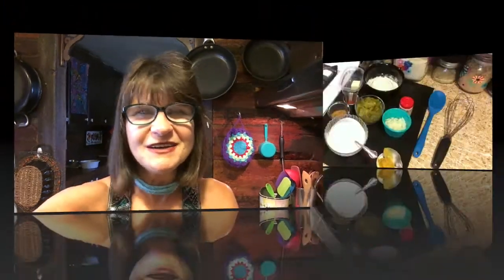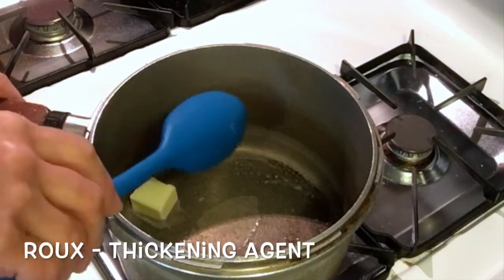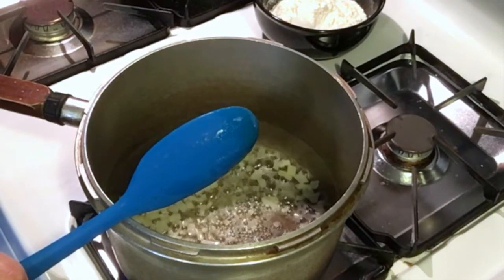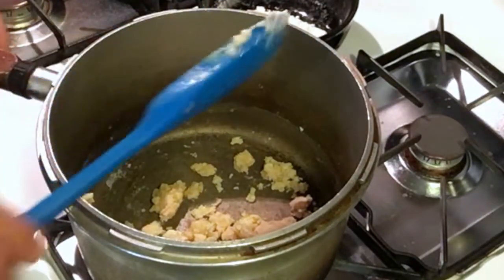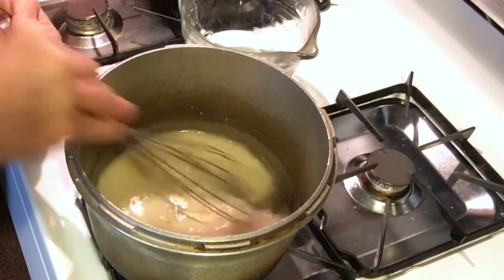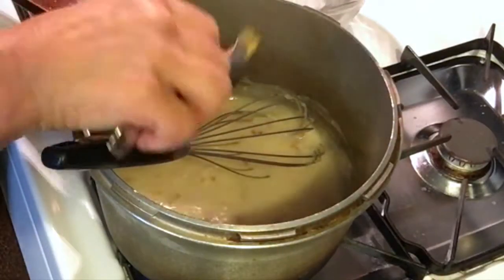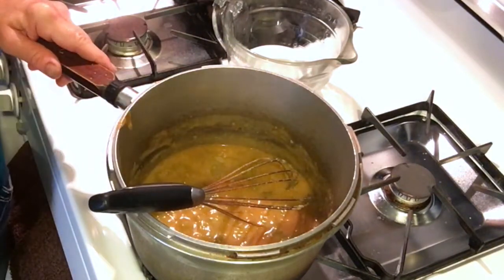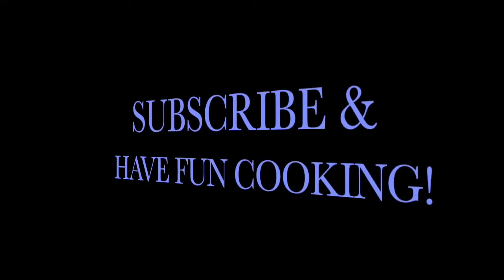Green Chili Sauce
**this sauce is a velouté sauce, one of the Mother sauces, so an important sauce to learn how to prepare.

INGREDIENTS
 4 tbsp (1/2 stick) butter
 1/4 cup all purpose flour, approximately
 1/4 cup finely chopped onion
 3 1/2 cups water & 2 -3 tsp chicken base (chicken broth can be substituted)
 1 cup diced green chilies including the liquid
 1 tsp cumin
 1/2 tsp chili powder
 1/4 - 1/2 tsp cayenne pepper (use 1/2 tsp or more if you like it hot)
 1/2 - 3/4 cup sour cream

PROCEDURE
Use a heavy bottomed pot to prepare this sauce. Melt the butter and add the onion. Cook over medium heat for a few minutes until the onions are translucent.  Lower the heat as low as possible and stir in the flour.  This butter/flour mixture is called a roux.  **Watch the video to see what the “roux” should look like.  “Cook out” the roux for about 8-10 minutes, by leaving it over very low heat. Stir this occasionally.

Once you have cooked the roux out sufficiently, add 1/2 cup of water and whisk it in. It will look like mashed potatoes. This process is necessary so to avoid lumps in the sauce. Now add another 1/2 cup and whisk in again. Now you can add 2 1/2 cups of water, also adding the chicken base and the green chilies.  Bring the sauce to a boil then lower the heat to a gentle simmer. Add the cumin, chili powder, cayenne and black pepper.  Taste it for seasoning adjustments. If it is a little “blah” then add either another tsp of chicken base or add and salt, 1/2 tsp at a time.  Simmer for about 15-20 minutes. Turn the heat off and stir in the sour cream. Start by adding 1/2 cup. If you prefer it to be creamier, then add another 1/4 cup or more.

Be careful when reheating this sauce. I would recommend heating it on the stove and adding more water. However, do not bring it to a boil because the sour cream can cause it to separate. Just heat it until its hot, just not boiling hot.